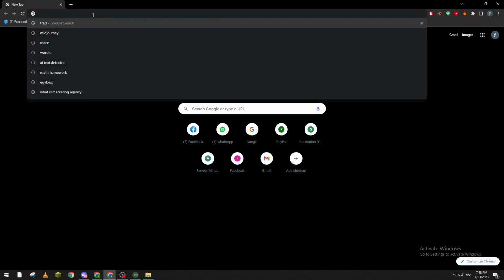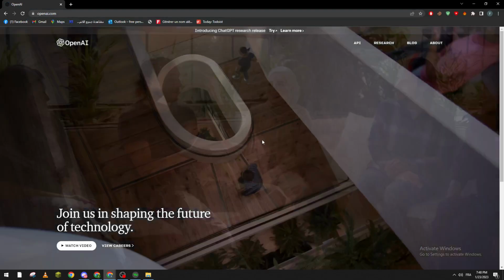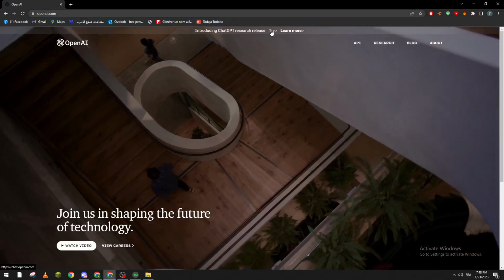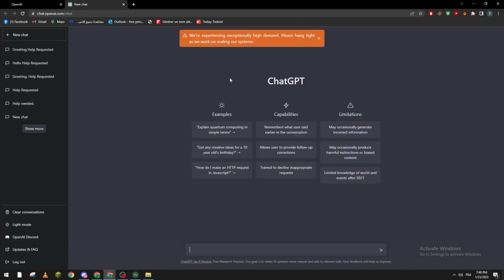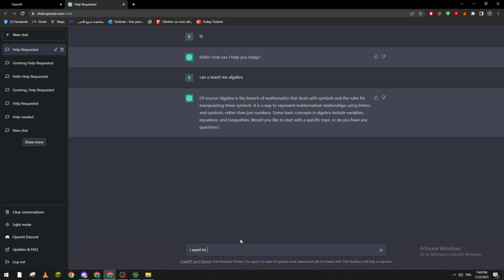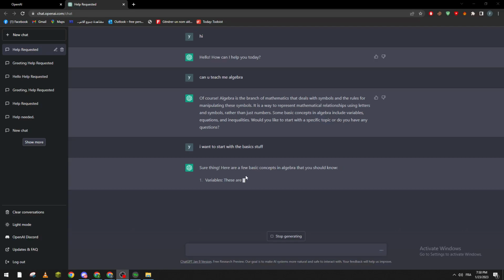How to use AI for online learning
How to use AI for online learning, since you can use it in all education fields and especially online this is a super common question.